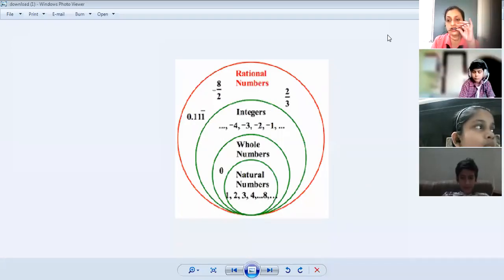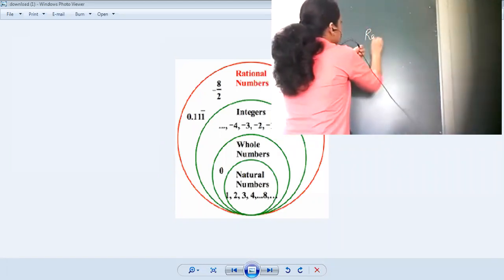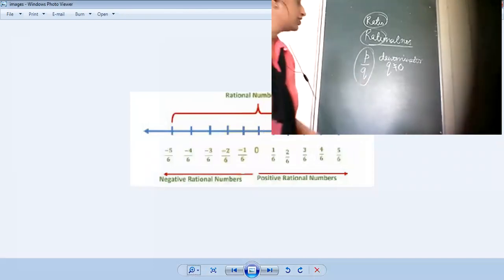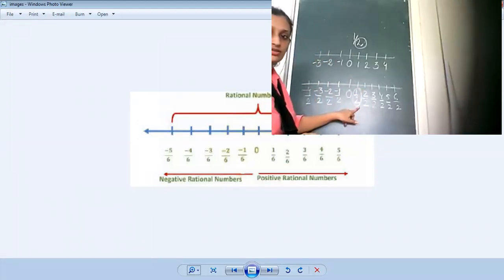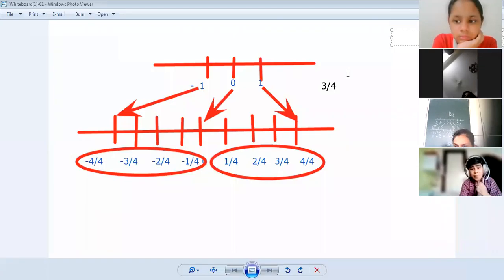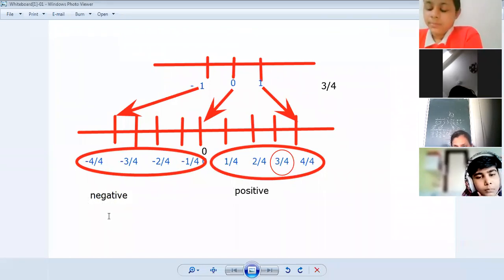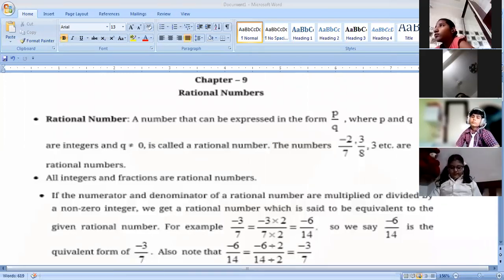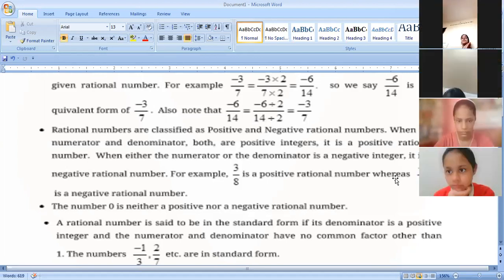Maths_ch-9_Rational numbers_Introduction_17/8/21